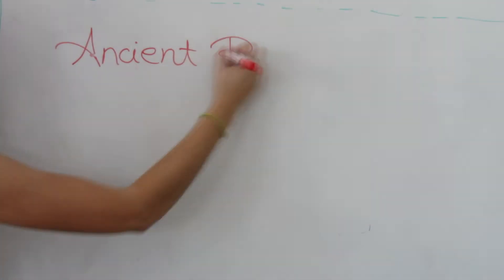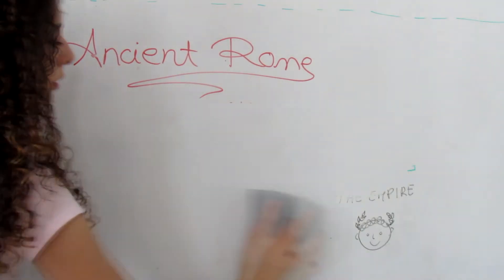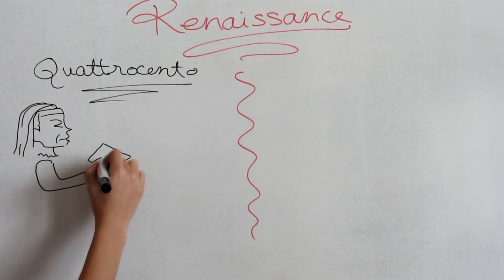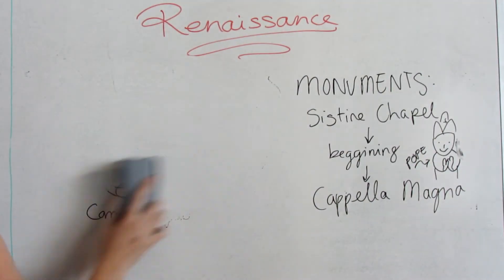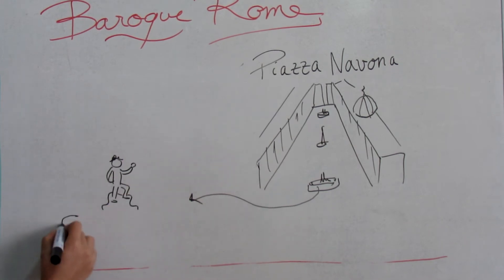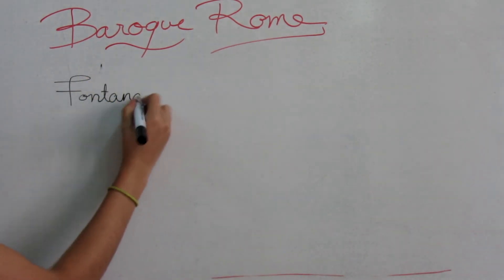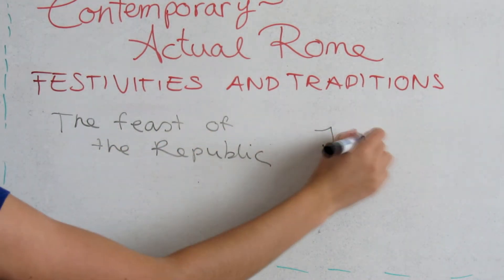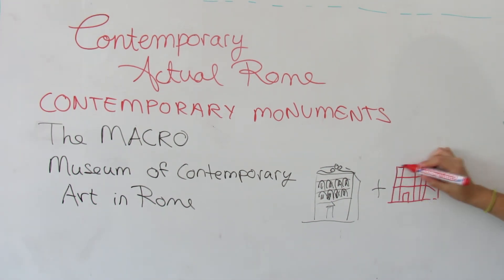HISTORY OF ROME 'IES LA MADRAZA'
This is a proyect for our subject ''Proyecto Integrado''.
We talk about the history of Rome from the ancient Rome to the contemporary Rome talking about the renaissance and baroque Rome too.
1ºbachilerato A - 'IES LA MADRAZA'